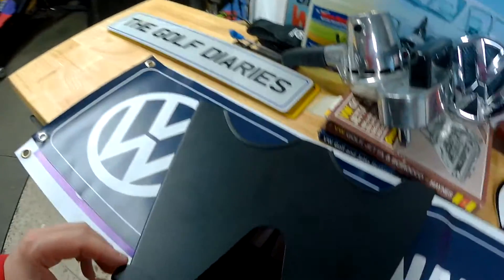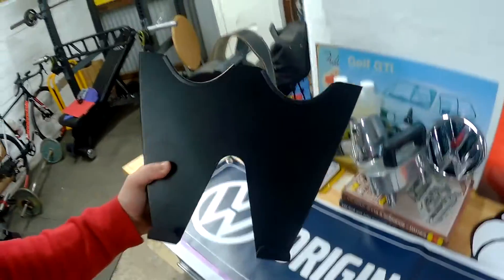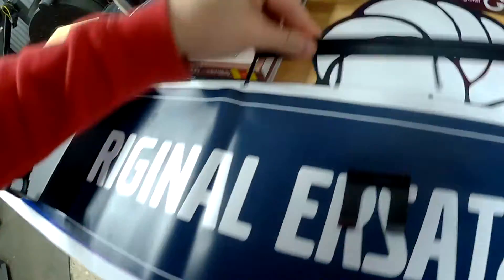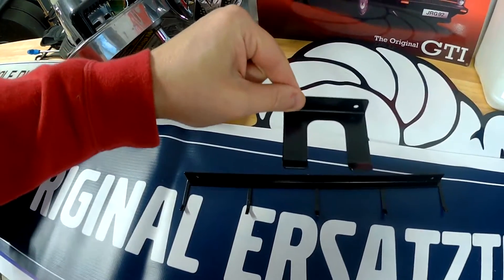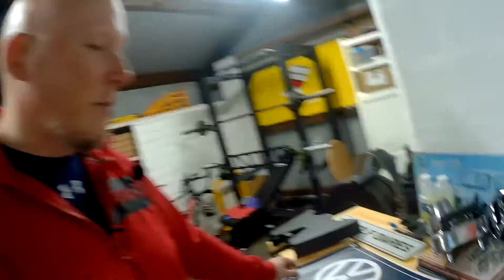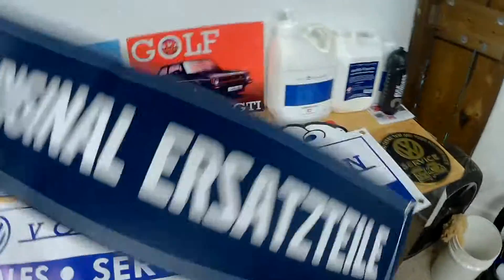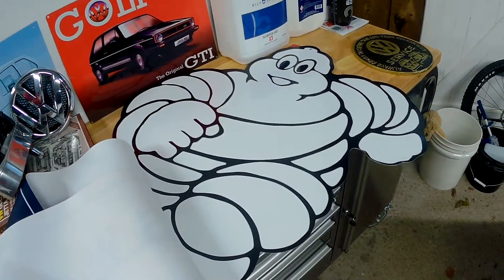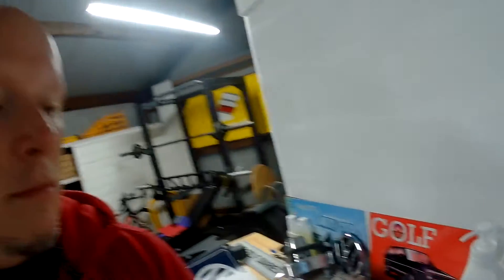Short VLOG Garage Makeover - Poka Premium, MP Car Care, VW decorations, the Michelin Man!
Just a very short vlog to update you on the latest deliveries for the garage makeover project as we make a home of the VW Golf GTI 25th Anniversary as well as the Golf GTI Rivage Cabriolet and a YouTube channel set!

The Volkswagen banners were bought from ebay whilst the excellent detailing garage organisation tools were bought from Poka Premium and MP Car Care. The Michelin Man is a lifelong dream fulfilled - sad eh? Always wanted a Michelin Man and as the Anniversary GTI runs on Michelin tyres it seemed like the right time to buy one.

I will add in the odd VLOG from time to time between the detailing and car content to mix things up for you. Oh and I will try to say 'um' much less :)